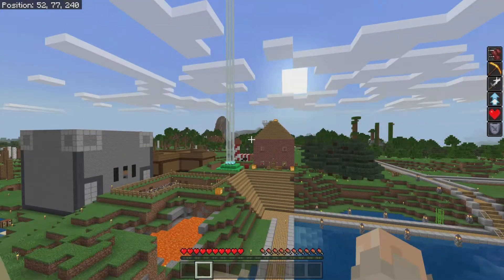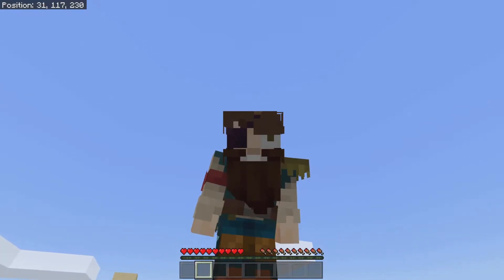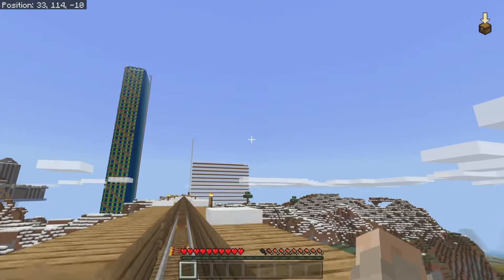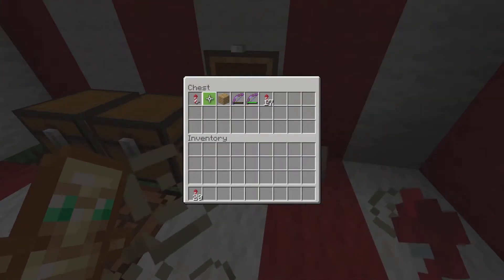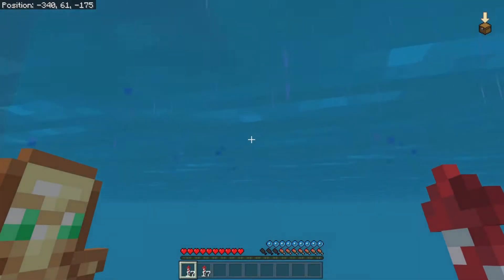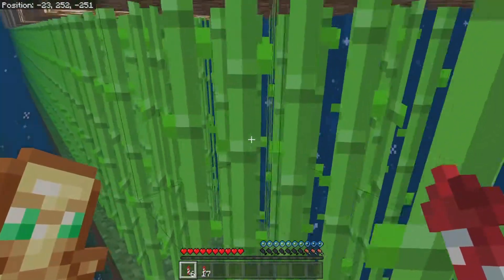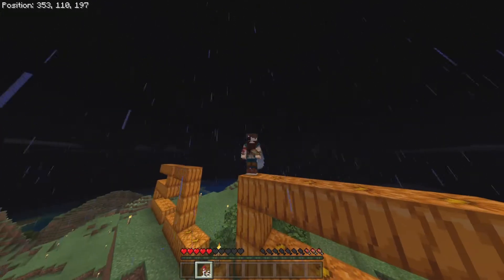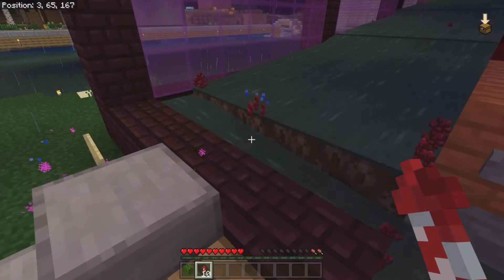I'm Back! Channel update!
I've been away for way longer then I was planning on but life happens. With that said though I'm back with some pretty exciting news! Minecraft Hardcore, Minecraft SMP, Minecraft Let's Play, and much much more coming from various games with some pretty cool building mechanics, like Valheim, Fallout 4, Fallout 76! If you have any ideas of some other games you would like to see me dosome awesome builds in any other games just let me know in the comments down below!

Socials!